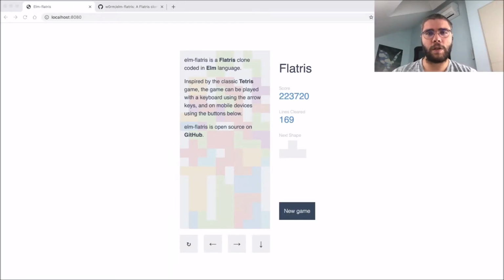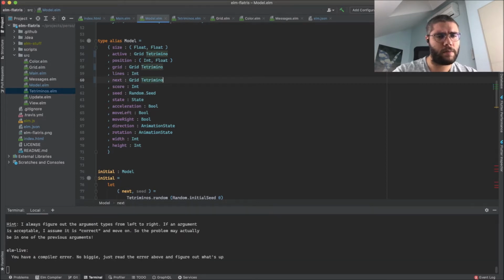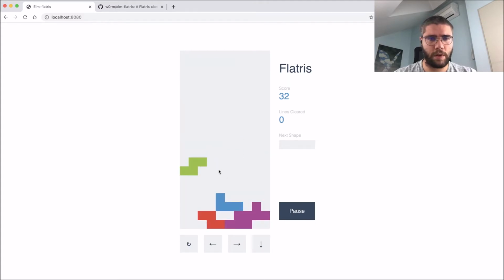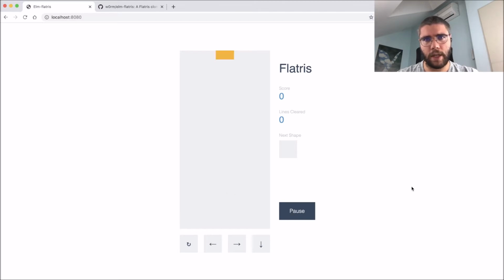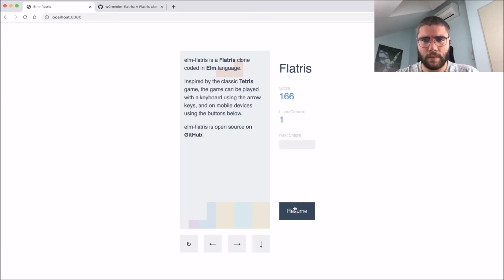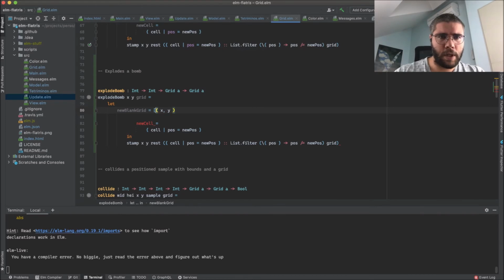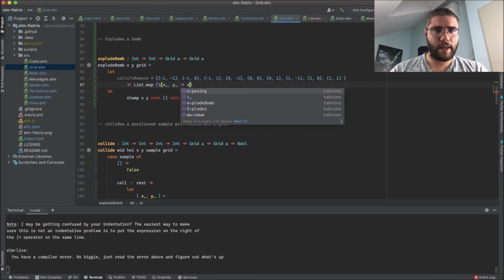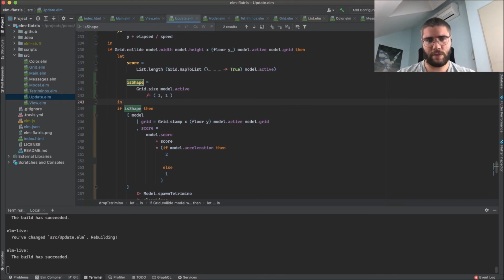[Code in the Unknown] I add a bomb to Tetris !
In today's Code in the Unknown, let's add a bomb to a Tetris game I've never seen in my life!
We'll see how a simple refactoring can make the change easy!